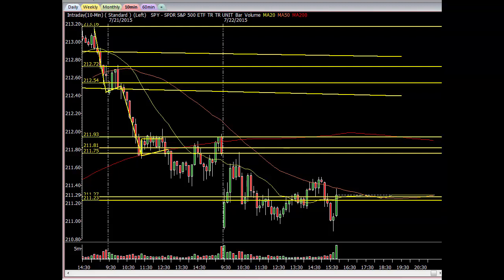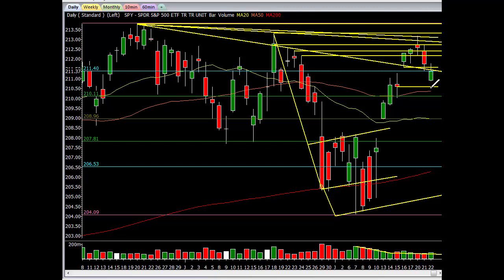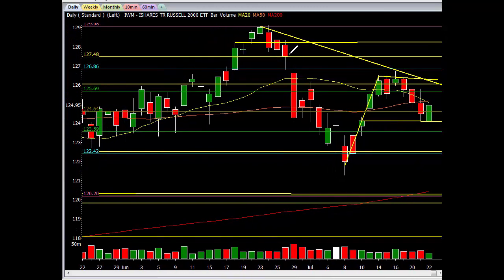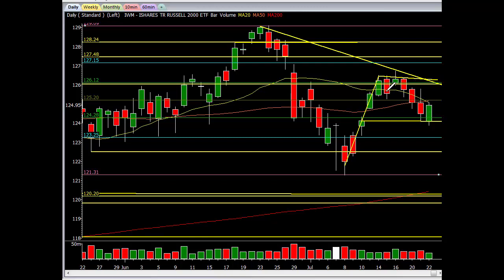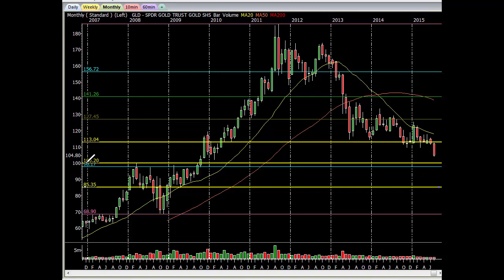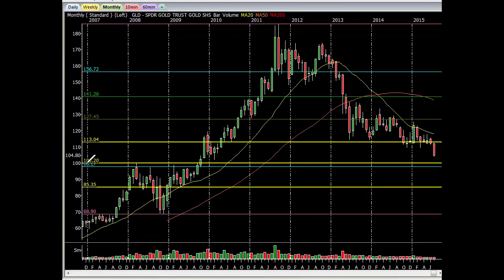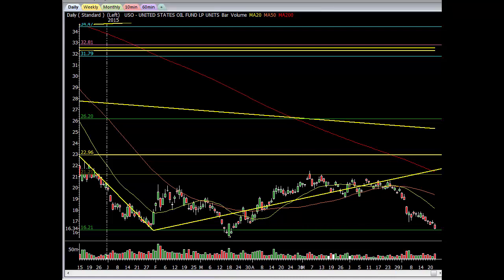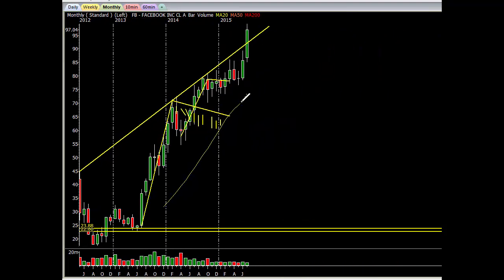Spy intraday 7 22 2015 $SPY $IWM $GLD $USO $NFLX $FB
Technical Analysis Spy intraday 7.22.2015 $SPY $IWM $GLD $USO $NFLX $FB